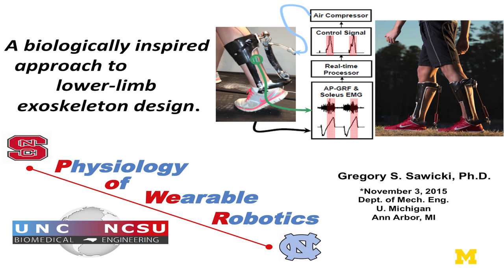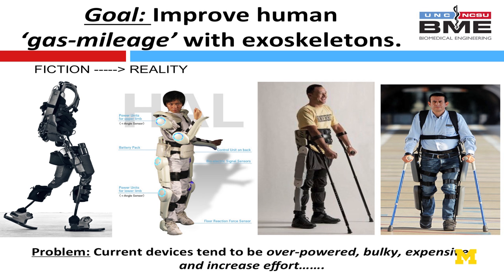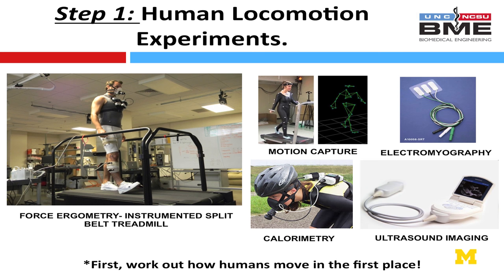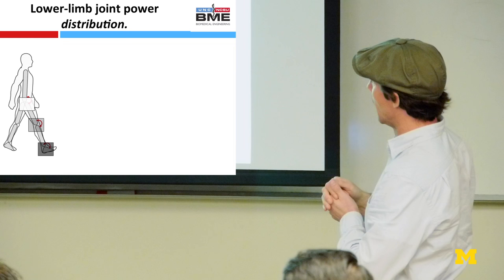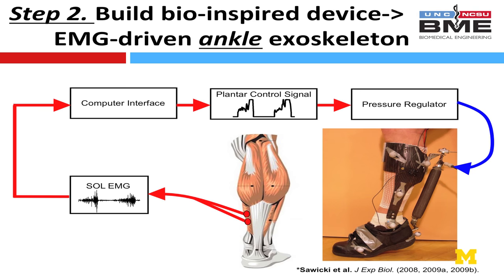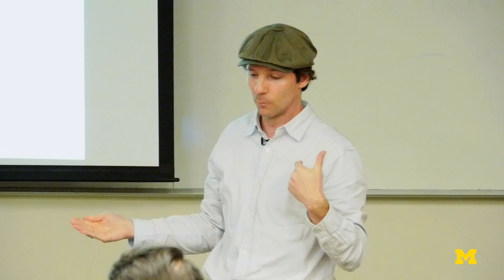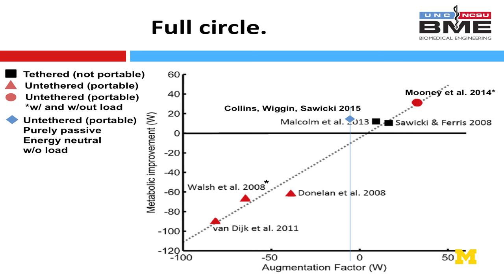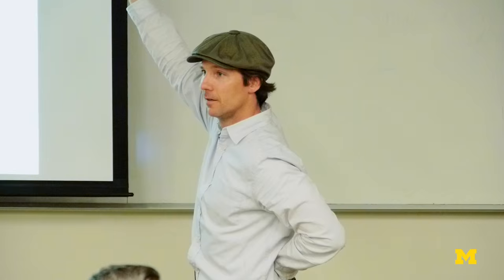Greg Sawick | Exo-Ankle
ME Department Seminar Series
A biologically inspired approach to lower-limb exoskeleton design
The goal of the Human Physiology of Wearable Robotics (PoWeR) Laboratory is to discover and exploit key principles of locomotion neuromechanics in order to build wearable devices that can
augment intact and/or restore impaired human locomotion. The primary performance goal of such devices is to reduce metabolic energy consumption of the user.
Our design approach is motivated by two key mechanisms observed in human gait that are crucial to efficient movement. The first is optimally timed, impulsive ankle joint ‘push-off’ for propelling the body forward. The second is the effective cycling of mechanical energy from the body’s center of mass to elastic tissues (i.e. tendon and aponeurosis) and back.
In the first part of the talk I will highlight our recent work using an in-lab, pneumatically powered ankle exoskeleton with a novel neuromechanics based controller to help stroke survivors
regain symmetric ‘push-off’ mechanics.Then, I will discuss
the motivation and basic science behind the design of a portable, passive elastic exoskeleton and novel clutching mechanism that can provide ‘a spring in your step’ by storage and release of elastic energy in a parallel elastic element worn about the ankle (i.e. exo-tendon) during human walking. We recently demonstrated that this device can reduce the metabolic cost of normal walking by ~7% below normal without adding any external energy from batteries or motors. We contend that simple, bio-inspired designs promise more functionality than current passive AFO product lines; and a cheaper, more practical alternative to fully powered lower-limb exoskeletons now coming to market.
Gregory S. Sawicki is an Associate Professor in the Joint Department of Biomedical Engineering at North Carolina State University and the University of North Carolina at Chapel Hill. He received a B.S. from Cornell University (1999) and a M.S. from the University of California-Davis (2001), both in Mechanical Engineering. Prior to his arrival at NC State in summer 2009, Dr. Sawicki completed his
Ph.D. in Human Neuromechanics at the University of Michigan, Ann Arbor (2007) and was an NIH funded Post Doctoral Fellow in Integrative Biology at Brown University (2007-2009).
Dr. Sawicki’s research area is Rehabilitation Engineering. He directs the Human Physiology of Wearable Robotics (PoWeR) laboratory focusing on uncovering fundamental principles of locomotion
mechanics, energetics and neural control in both healthy and impaired populations (e.g. stroke). The long term vision of the Human PoWeR lab is to exploit useful principles of human locomotion applying them to motivate bio-inspired designs for state of the art lower limb exoskeletons and
prostheses.